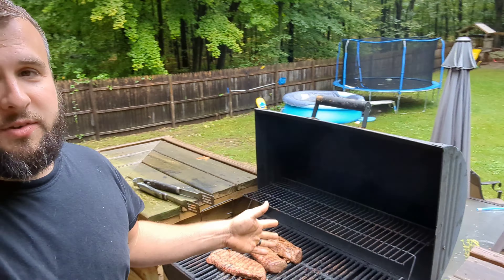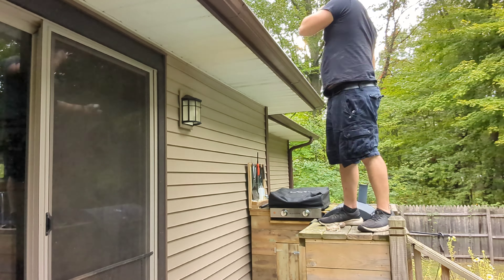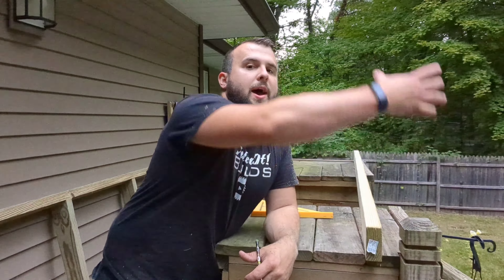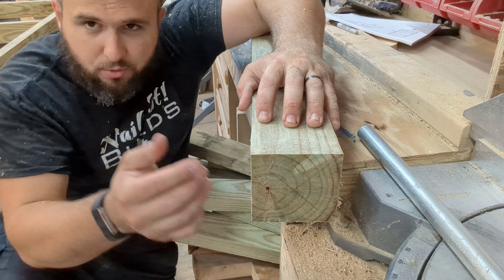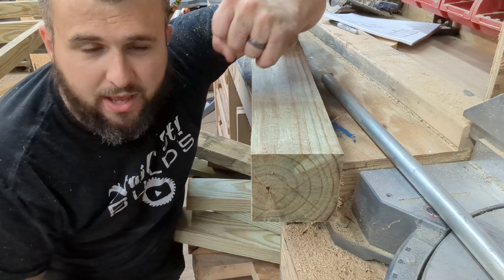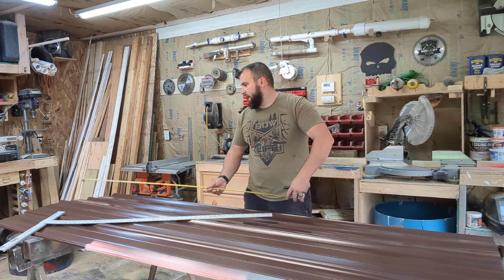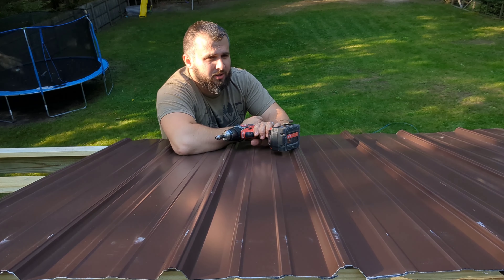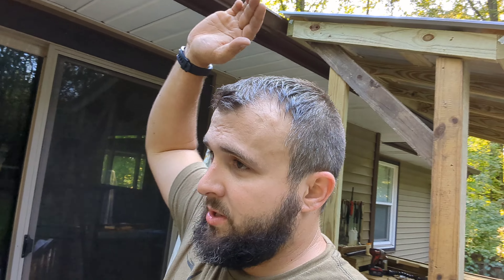Grilling Area Make Over pt2 -Adding a Roof